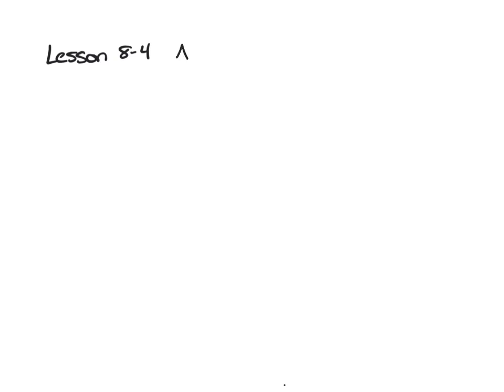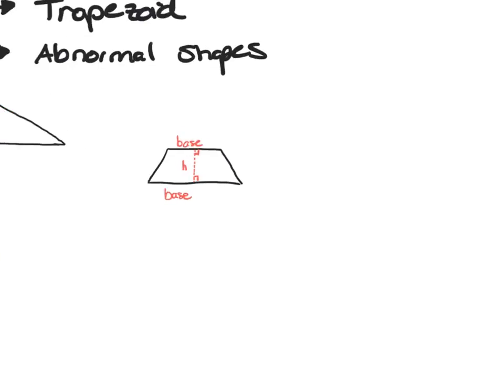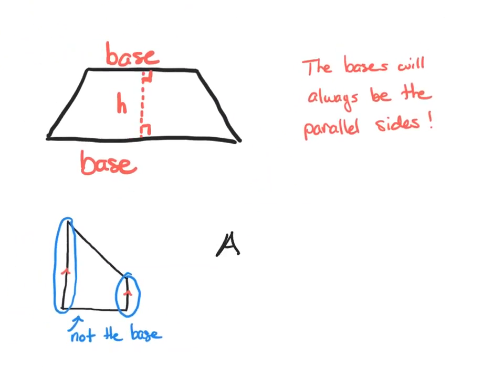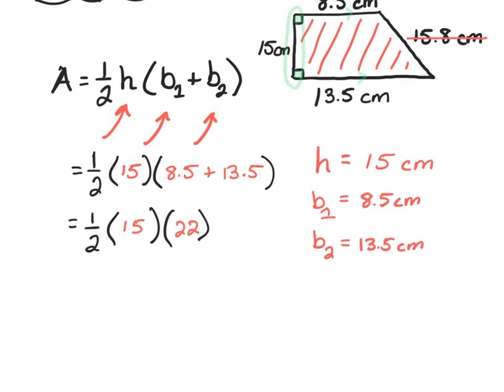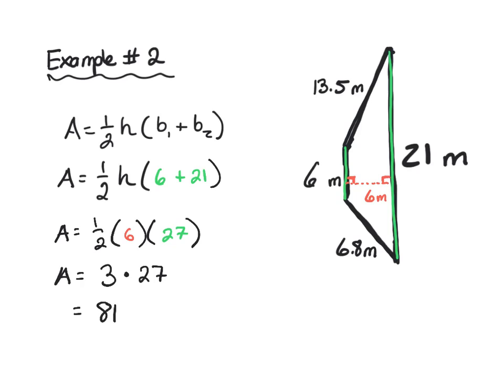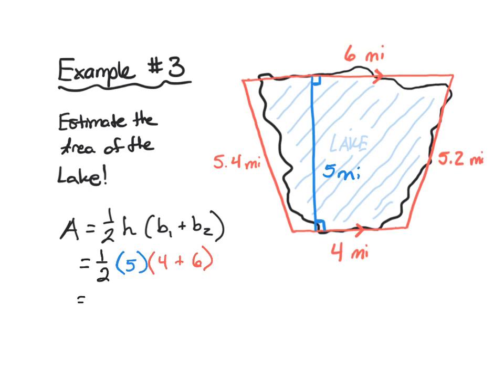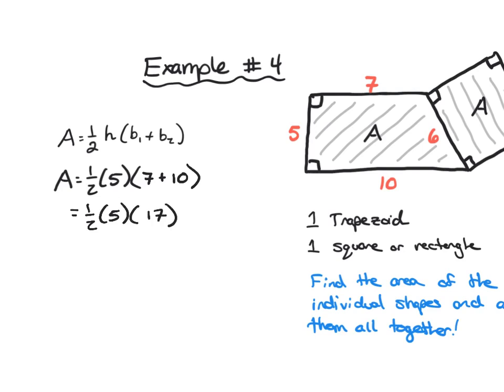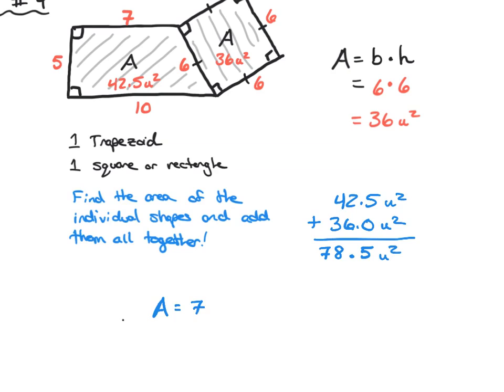Area of Trapezoids and Other Figures [L8-4]